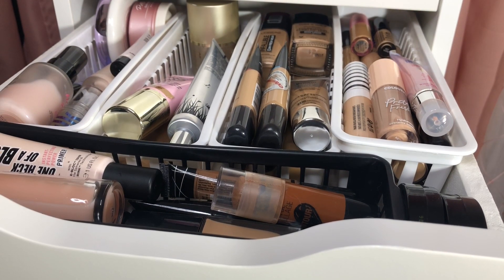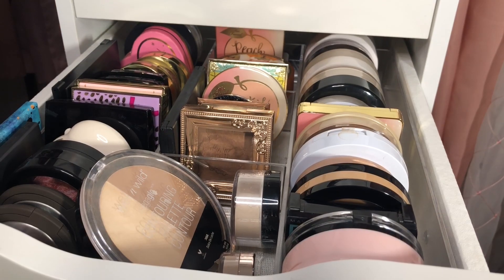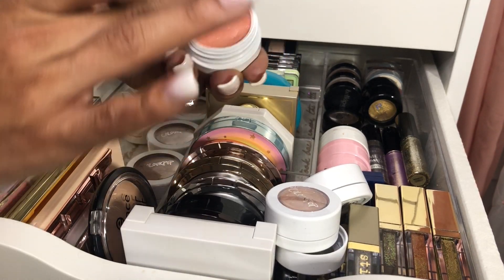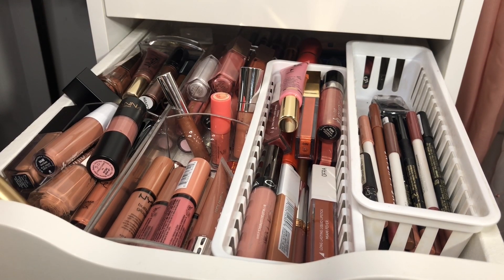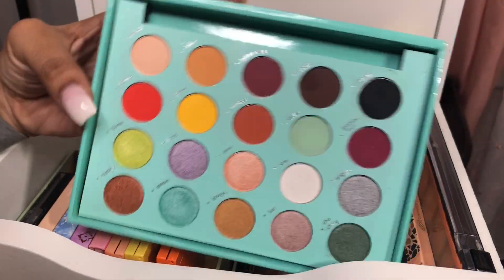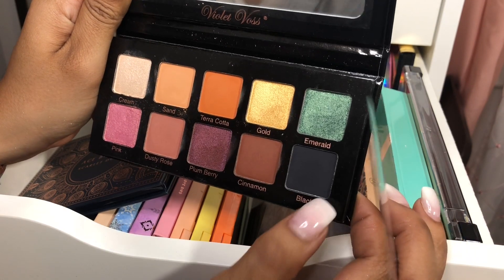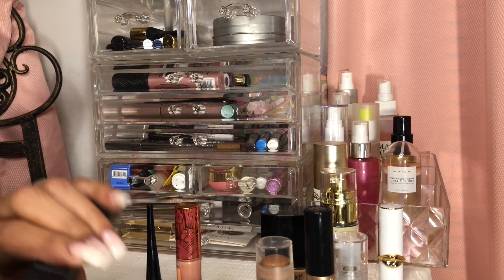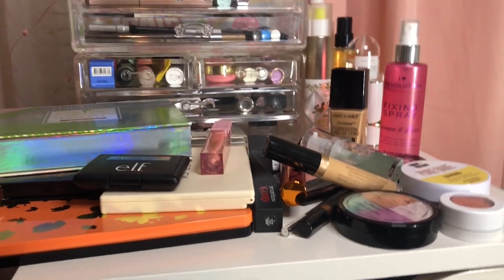Shop My Stash 7 | Rebellamua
Sooo many things went wrong in this shop my stash video... my tripod broke during the video so now I have to order a new one and per usual I can never speak straight EVER lol but heeey that’s me lol. Getting ready for the next few weeks because the show must go on.